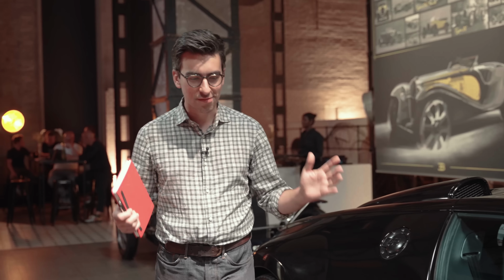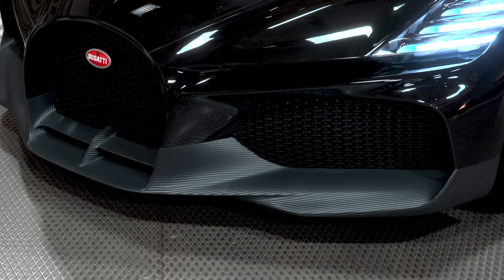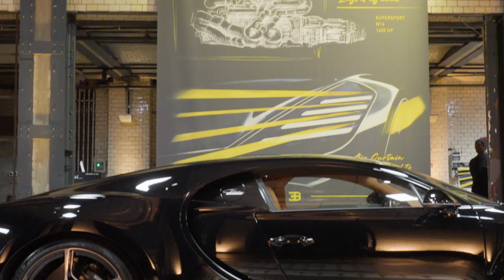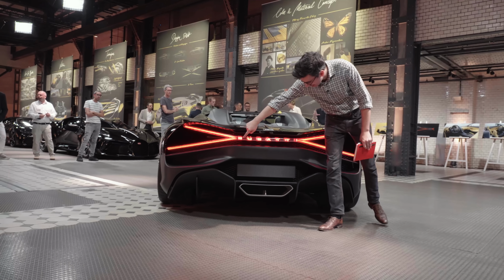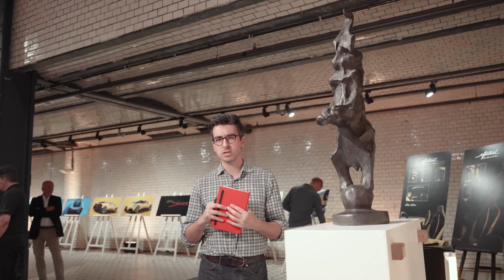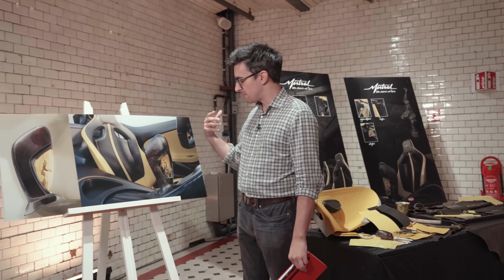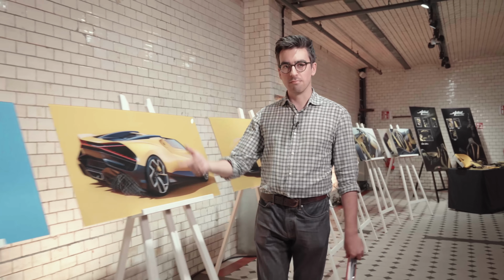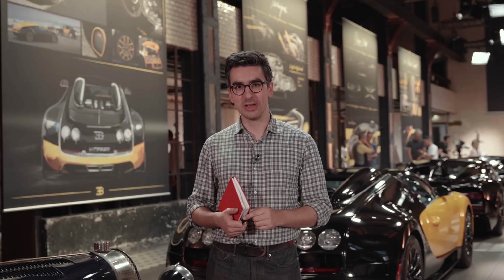2024 Bugatti W16 Mistral first look - a 261mph speedster | PistonHeads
Bugatti is bidding farewell to the W16 engine with a car it hopes will become the world's faster roadster.

The legendary quad-turbocharged, 16-cylinder motor became an instant icon when it debut in the Bugatti Veyron and has since gone on to claim a bunch of speed records. The W16 Mistral will be the last time we see the unit in a road car, and it's going out with a bang. It gets the same 1,600hp engine as the Chiron Super Sport and will comfortably hit a top of 261mph. It packs a 'best-of' design, too, taking bits from La Voiture Noire, the Divo and the Bolide. Bugatti making 99 customer cars, each costing €5m (£4.25m). But the big question is: what comes next?

Chapters:
0:00 Intro
1:08 Design
4:00 Engine specs and performance
4:45 Interior
7:15 Will the next Bugatti be electric?
7:54 Price